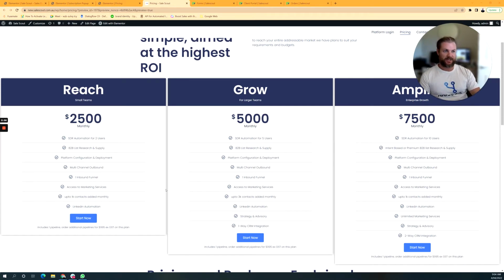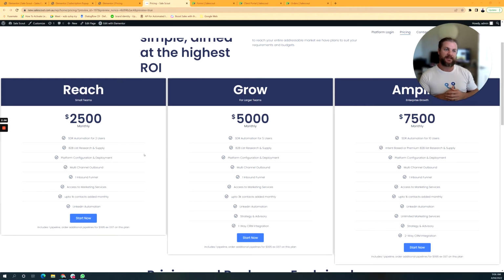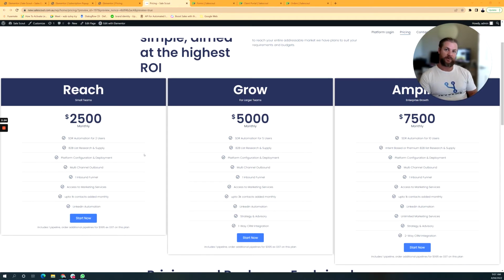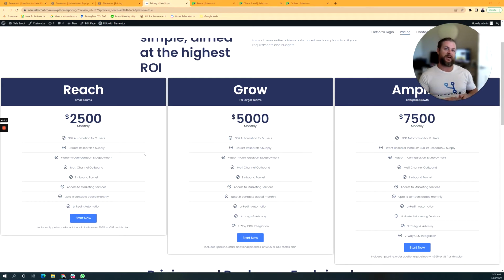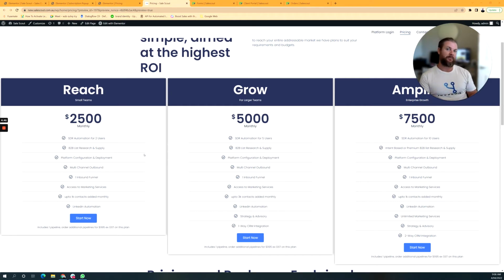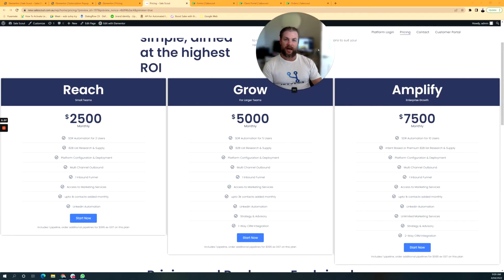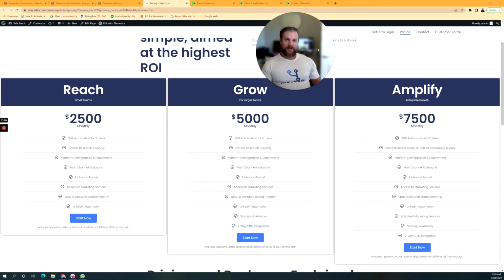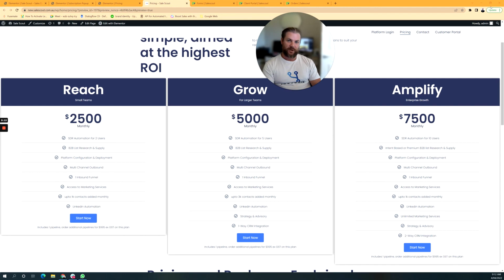Sale Scout Pricing Explained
Pricing as of April 2022 explained for website visitors, those looking at exploring SDR automation, best in class SDR or BDR tools to accelerate pipeline creation and growth marketing via a vendor as a service.